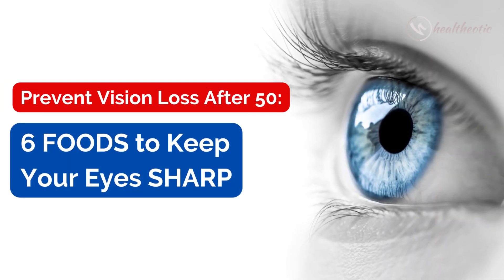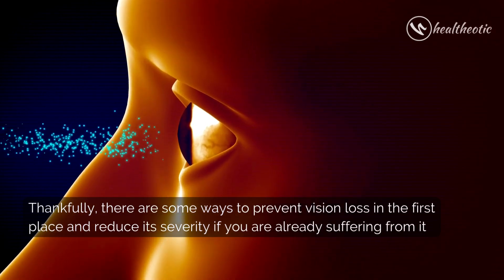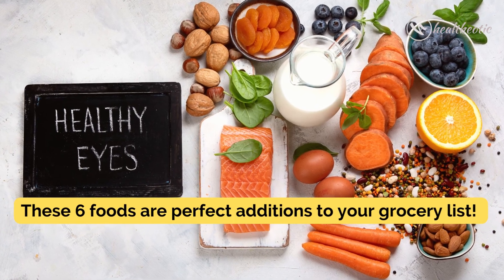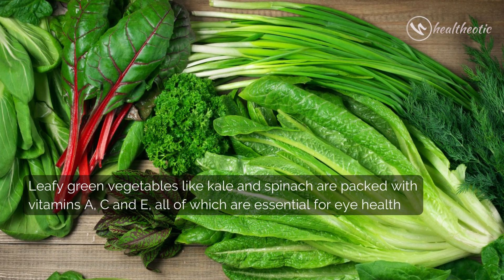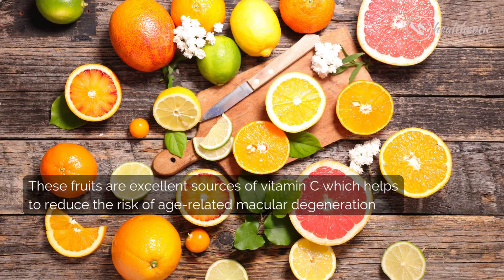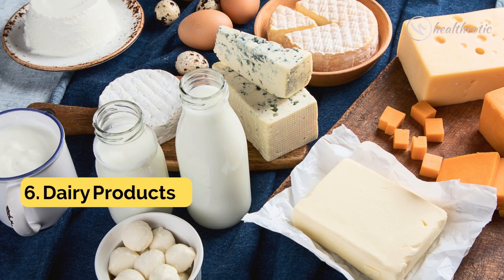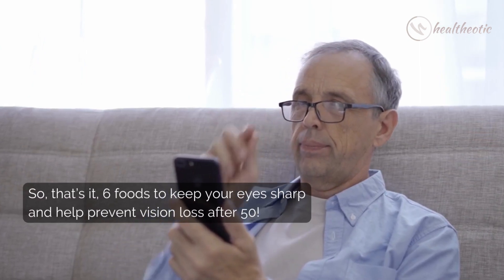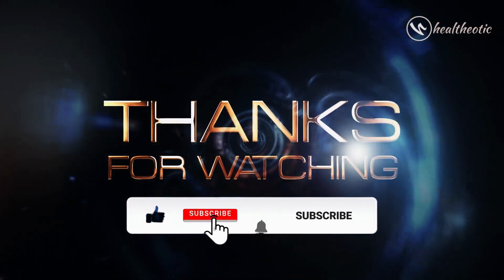Discover How You Can Stop Vision Loss and Improve Eyesight After 50s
This video will help you learn how to prevent vision loss after 50. We'll cover the most common causes of vision loss and how to avoid them. Plus, discover the foods and lifestyle habits that can help you maintain your vision as you age. Get the information and tips you need to ensure that your vision stays in great shape after 50. This video provides useful information on how to prevent vision loss after the age of 50. Watch this video to learn more about how to prevent vision loss after the age of 50.